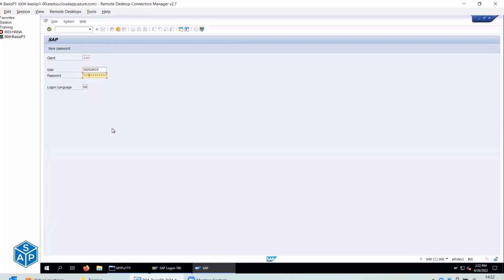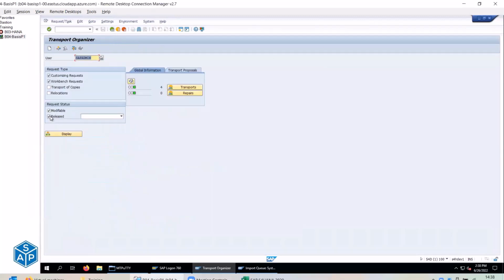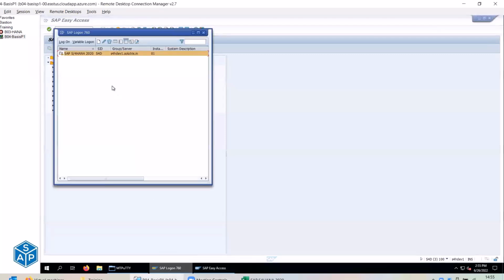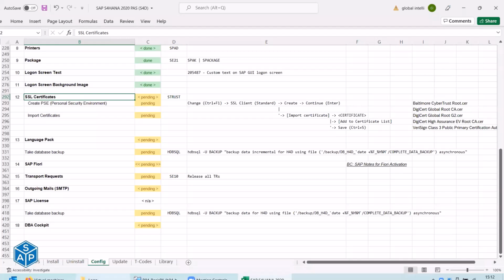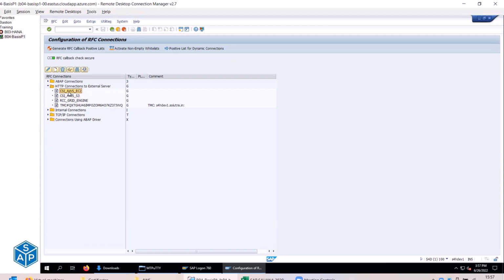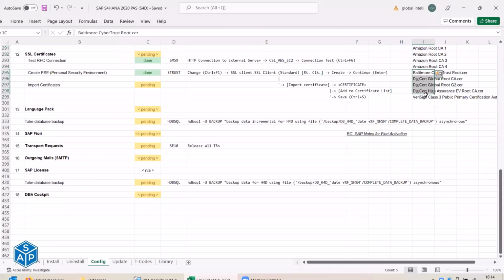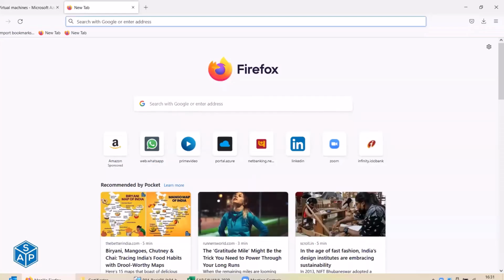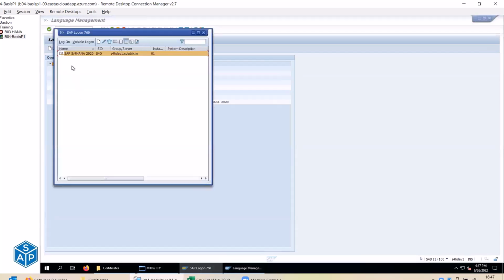SAP HANA DB Admin (B05C08) - HANA System Replication (HSR)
Part 8
SAP HANA DB Admin
SAP BASIS
SAP BASIS FULL COURSE Part 8